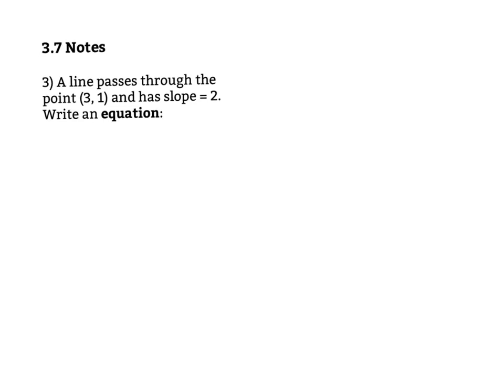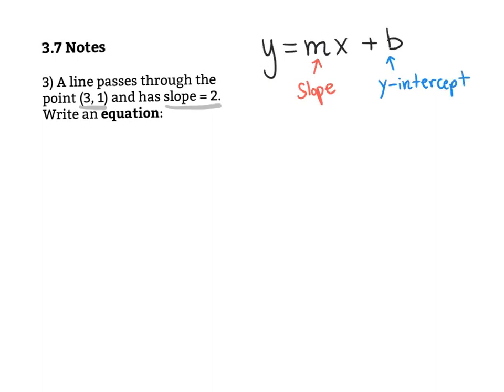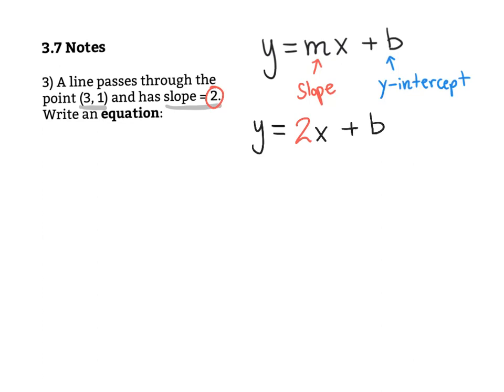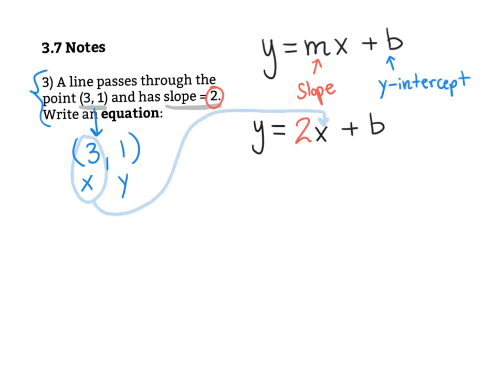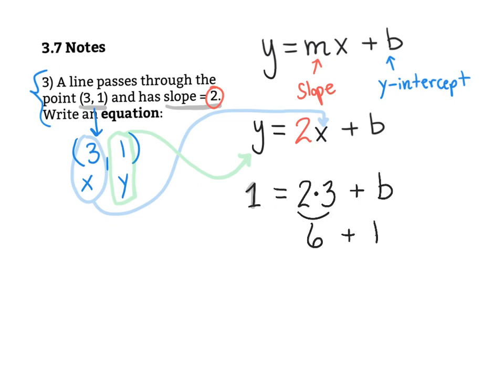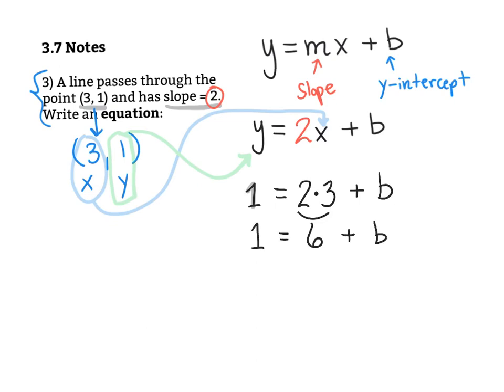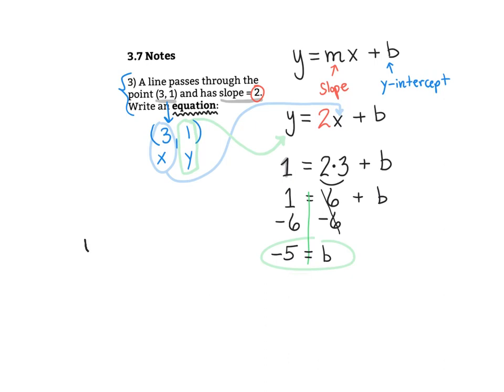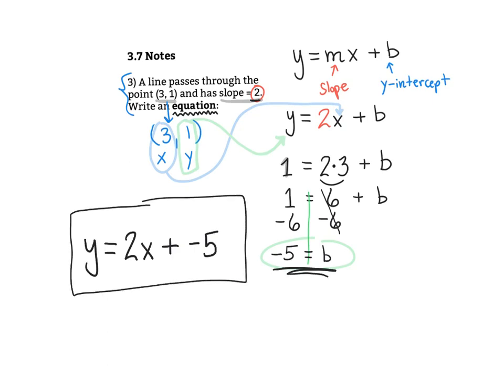Writing A Linear Equation Given A Point and Slope (problem 3 on formative)